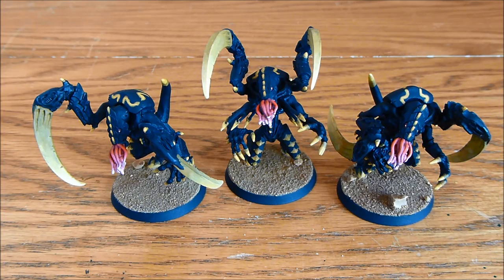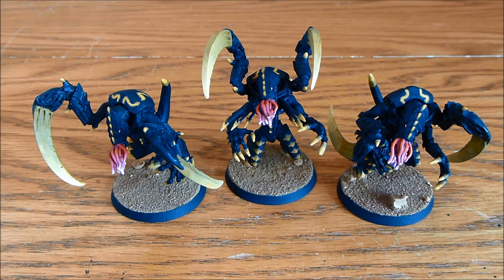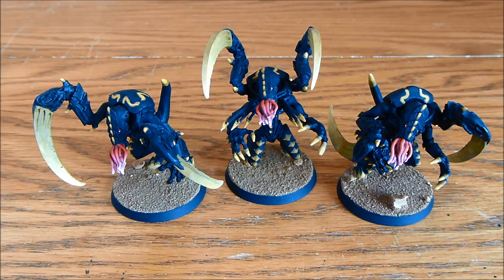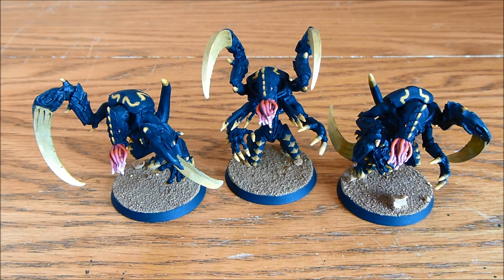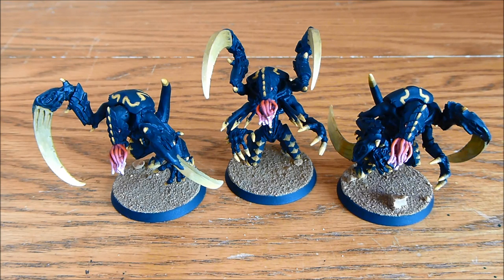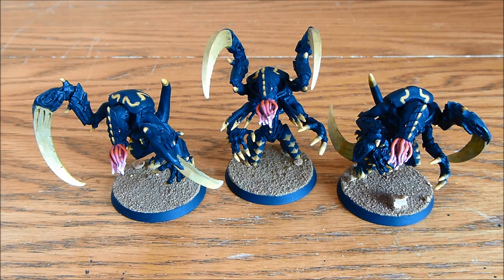Tyranid Learning Curve 9 - Lictors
I share my Tyranid Learning Curve with you. In today's video we look at Lictors!